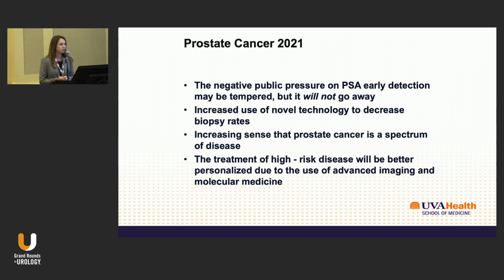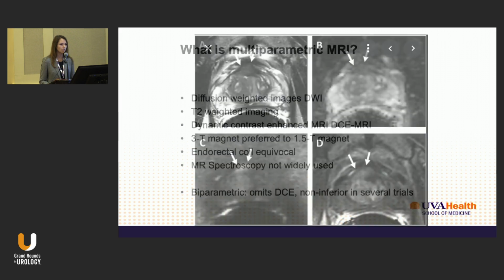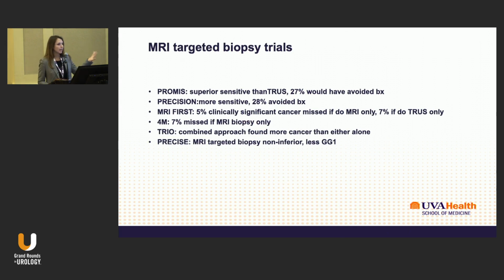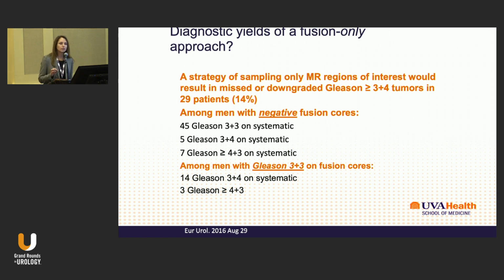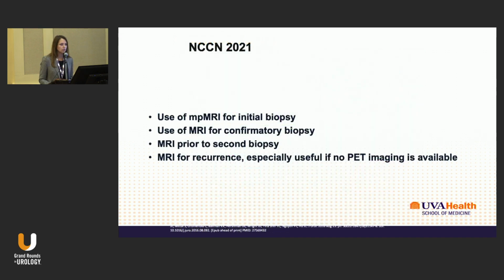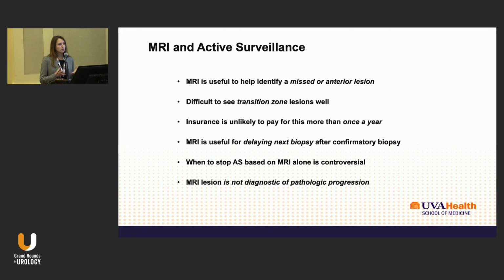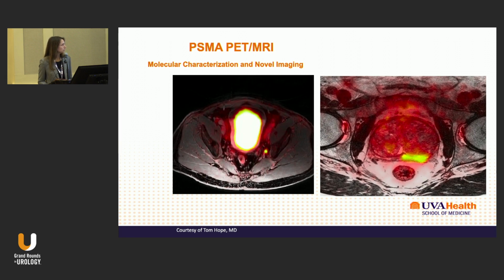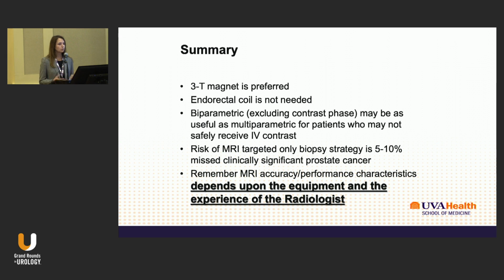Updates in mpMRI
Kirsten L. Greene, MD, MAS, FACS, gives an update on mpMRI’s current role in prostate cancer detection, surveillance, staging, and recurrence.